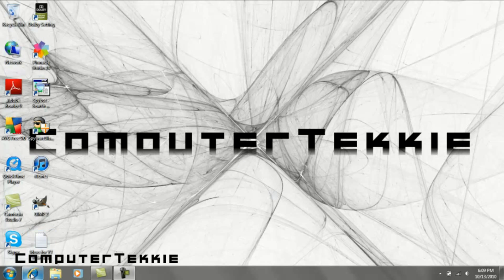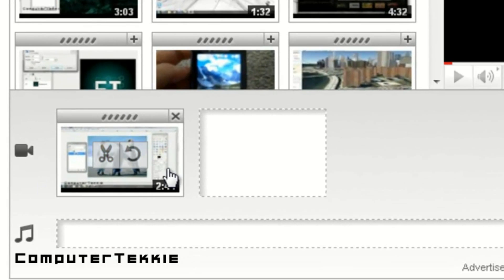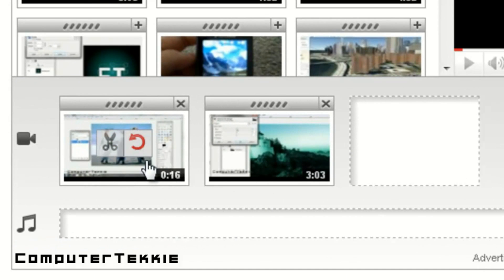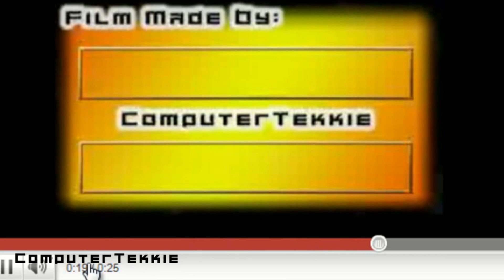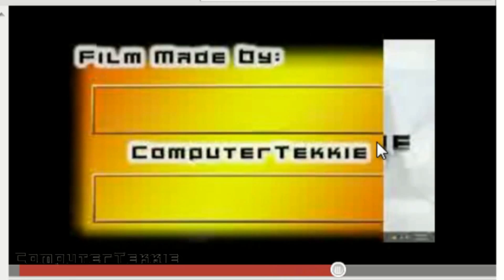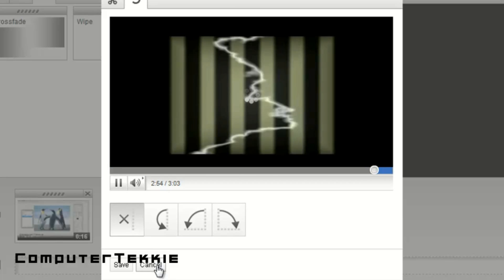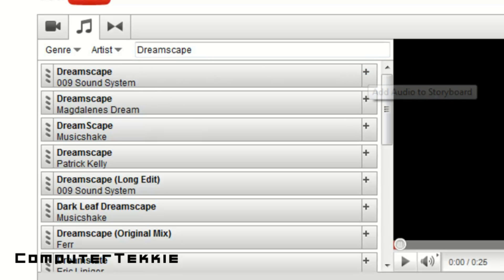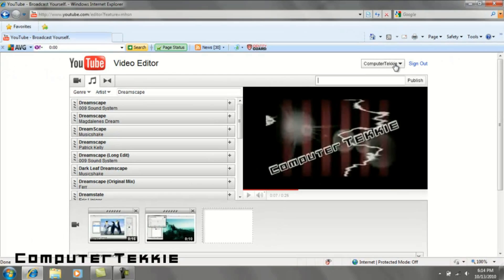YouTube Video Editor Overview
This is a short overview of the new Video Editor available from YouTube.